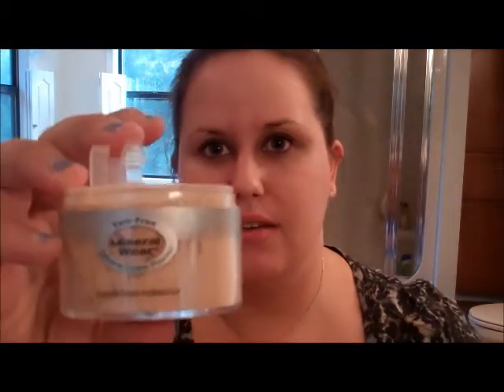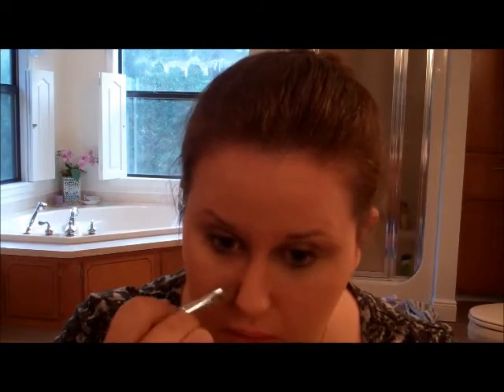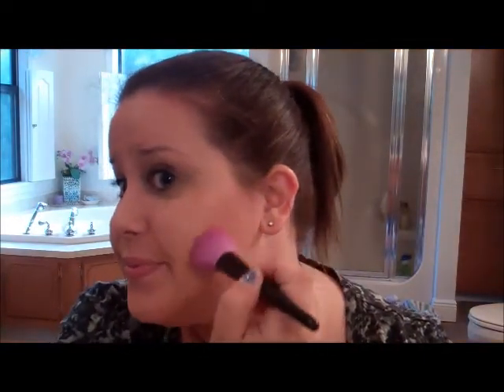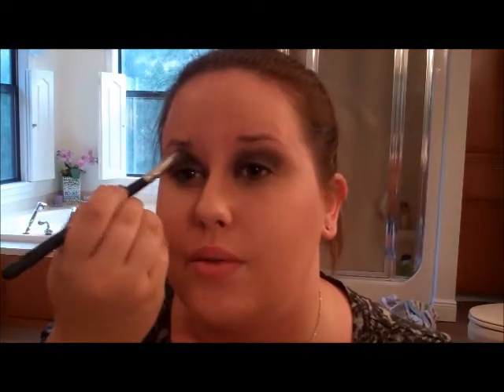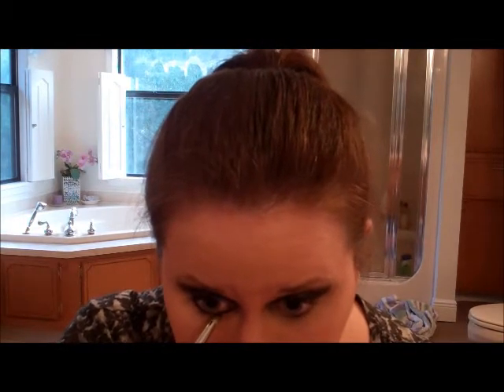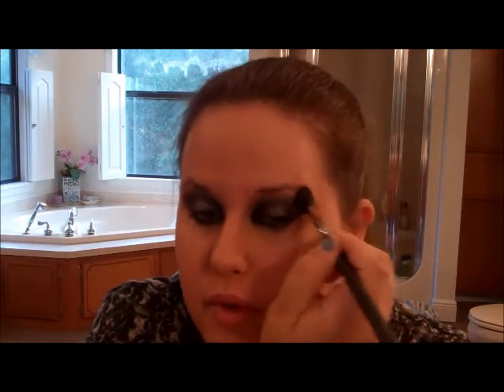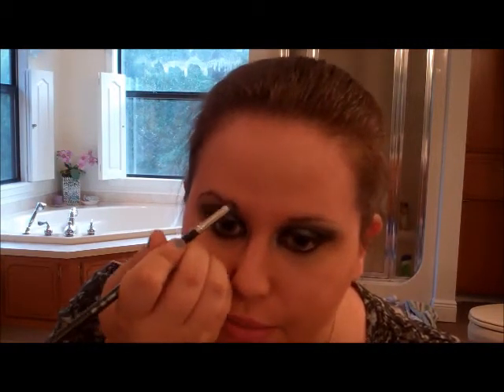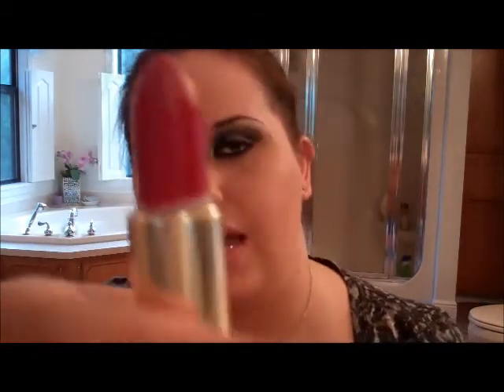Rocker Girl Makeup Tutorial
Dark, rocker chick makeup tutorial. I loved this in high school, and I still love it today. I thought I would show all of you my first makeup look I was able to master!